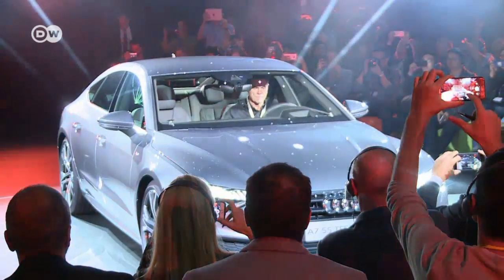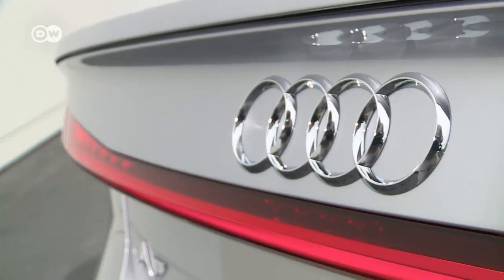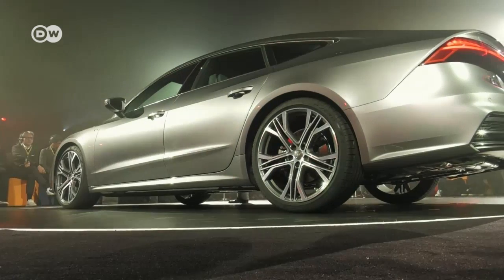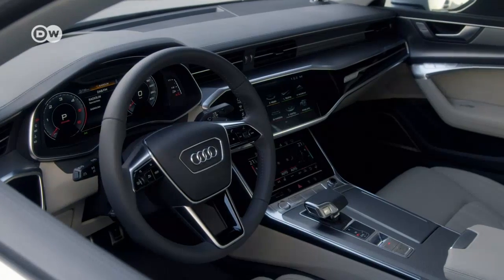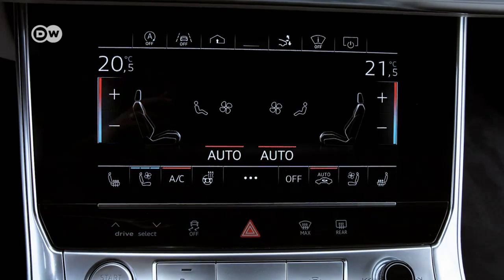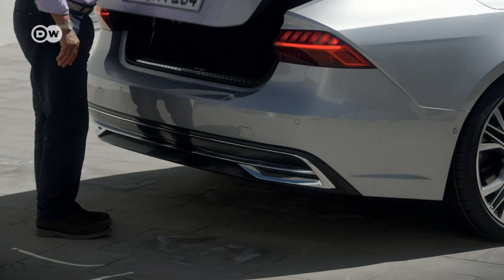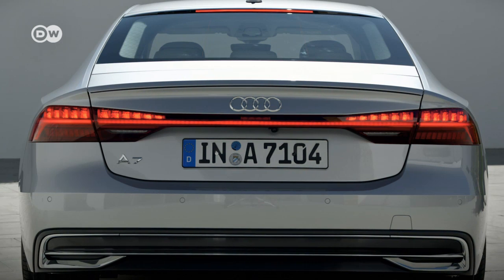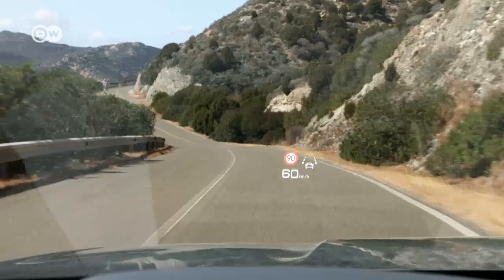World premiere: The new Audi A7 | DW English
In Audi's new design centre at Ingolstadt the company has premiered the new A7 Sportback. A whole new look and sporty lines wowed the hundreds of guests. Designer Marc Lichte talks about his favorite features.